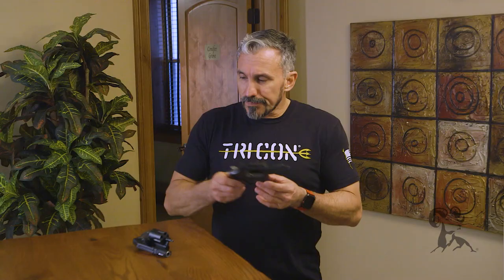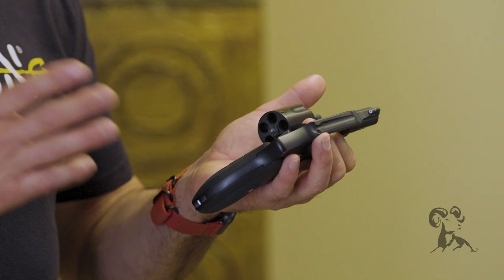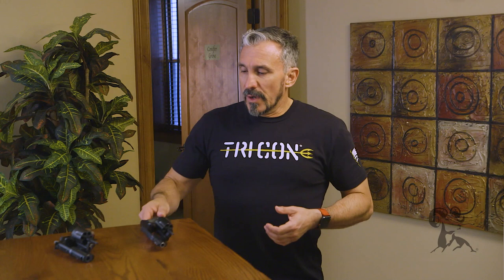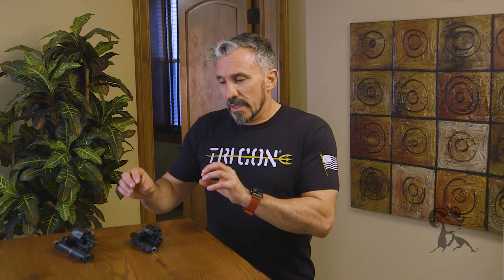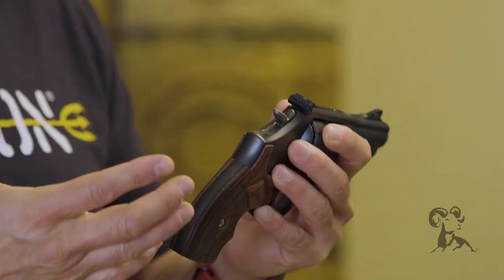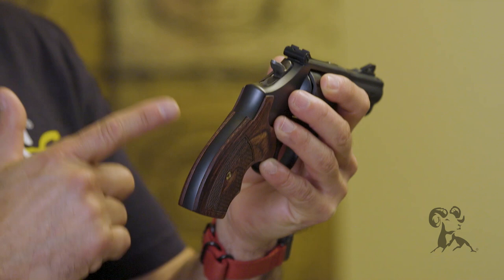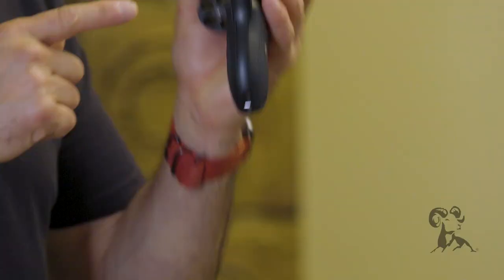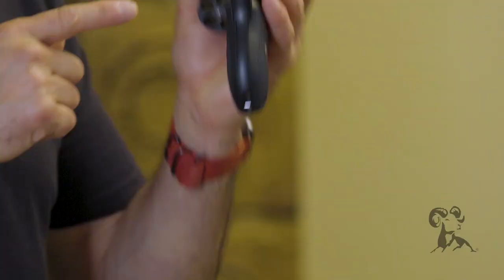Daily Defense #11: Is a Revolver a Good Carry Gun?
Revolvers have pretty much been replaced by semi-auto pistols in military, law enforcement, and many civilian personal defense circles. But a revolver can still provide excellent protection as your self-defense / every day carry gun. As with a semi-auto pistol, a revolver's size and caliber are intertwined. Jeff recommends a caliber no smaller than .38 Special or larger than .357 Magnum. A small .357 Magnum revolver is difficult to control. A bigger gun will be easier to shoot, but it'll weigh more and be harder to conceal. Some revolvers have an exposed hammer that can snag on clothing during the draw, while others designed for EDC have no exposed hammer. Small revolvers can be carried in a pocket, belt holster, or ankle holster. A large revolver is limited to a belt holster. Revolver ammo capacity IS lower than many pistols. Typically, you get 5 or 6 shots, though 7- and 8-shot revolvers do exist. You are not necessarily "undergunned," with a revolver - as long as you factor its limitations into your planning.